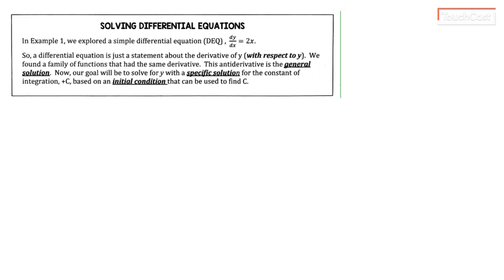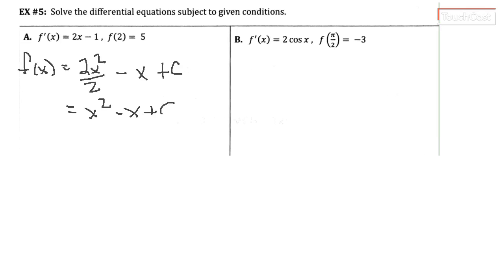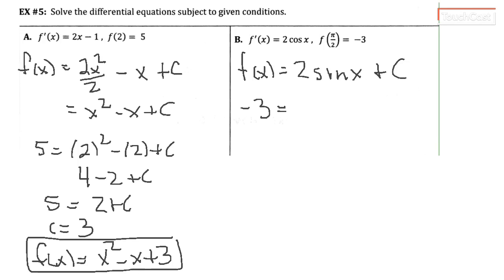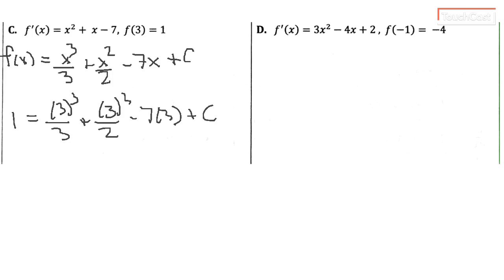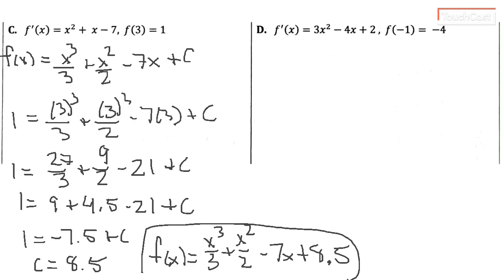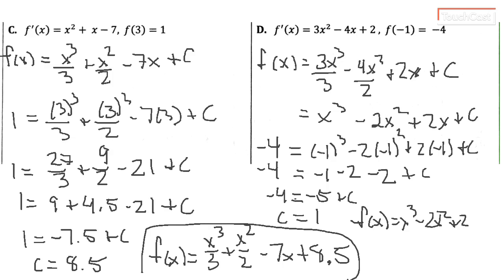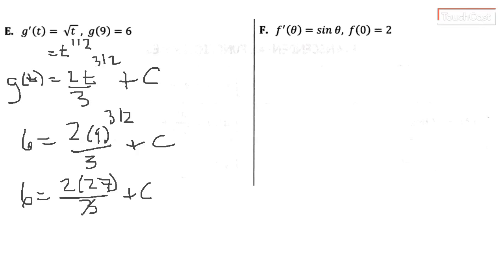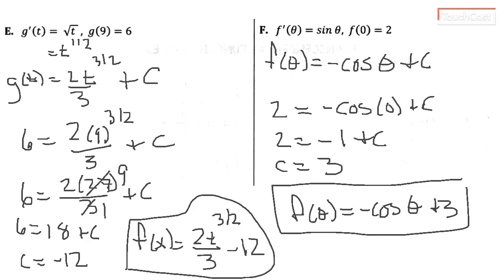Antiderivatives and Indefinite Integration part 2